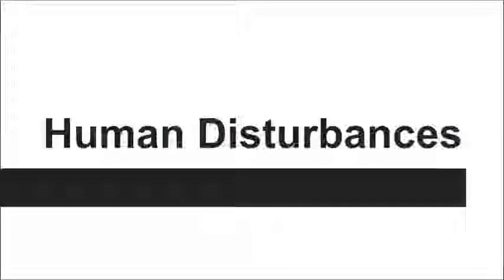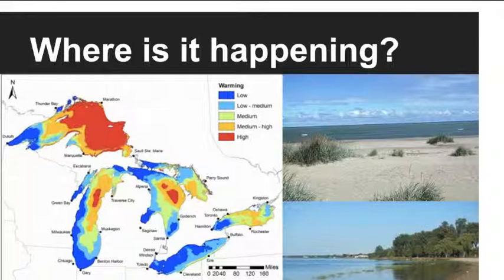Water Pollution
References
Camill, P. (2010). Global Change: An Overview.
Ten Things You Can Do To Reduce Water Pollution. (n.d.). Retrieved June 1, 2015,
Water pollution FAQ Frequently Asked Questions. (n.d.). Retrieved June 1, 2015,